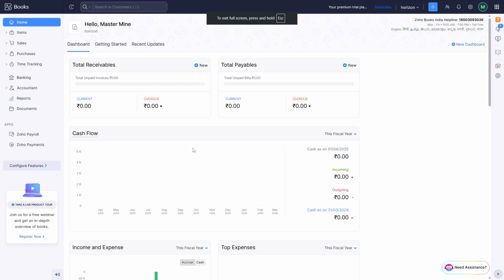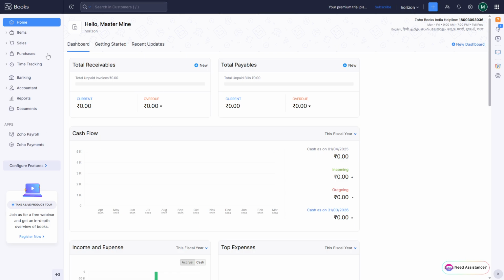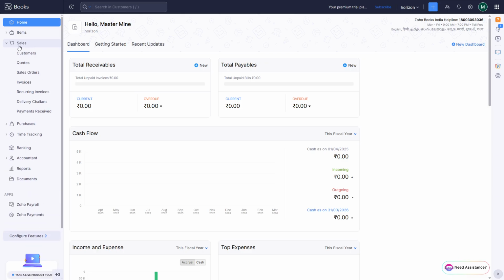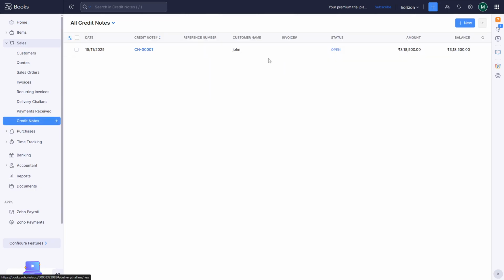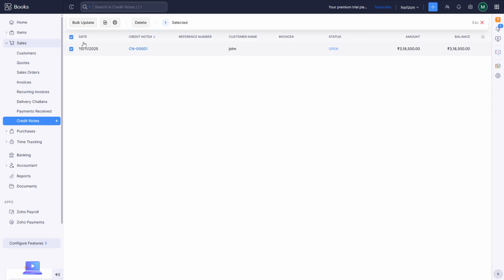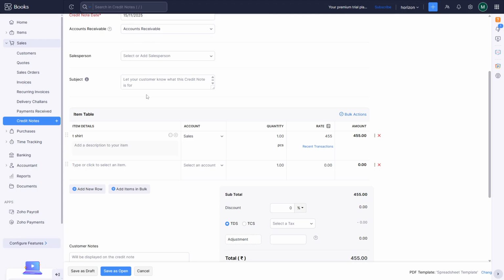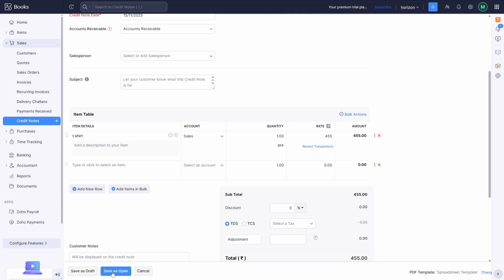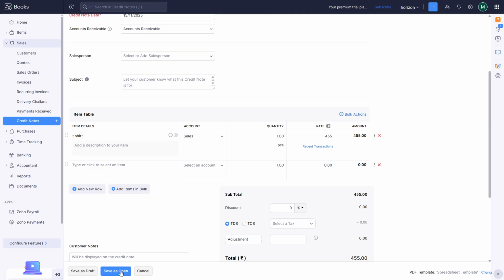How to Create E Way Bill in Zoho Books 2026 (Step By Step) (2026 Guide)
How to Create E Way Bill in Zoho Books 2025 (Step By Step) (2025 Guide)